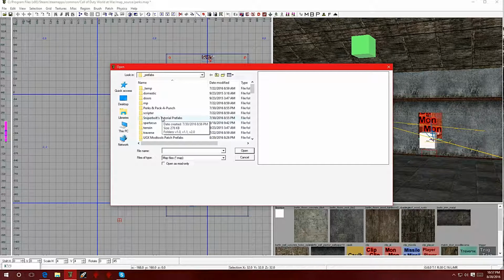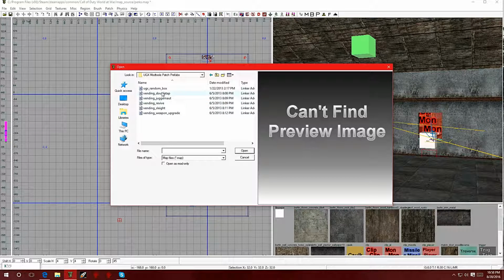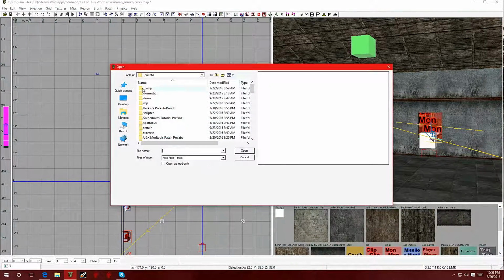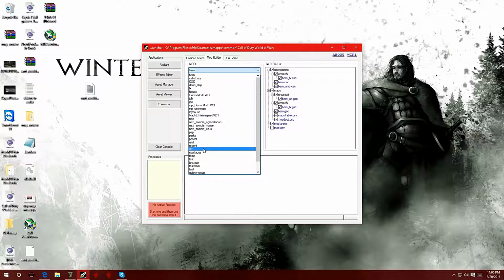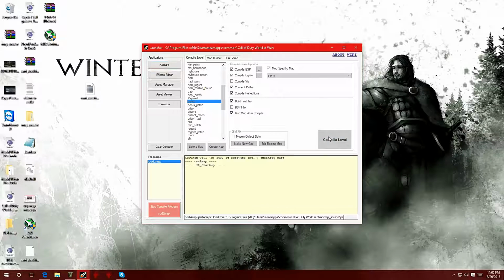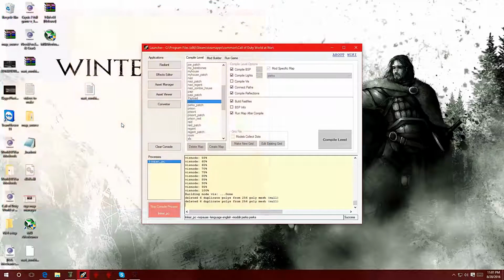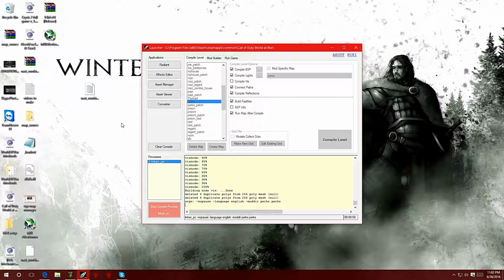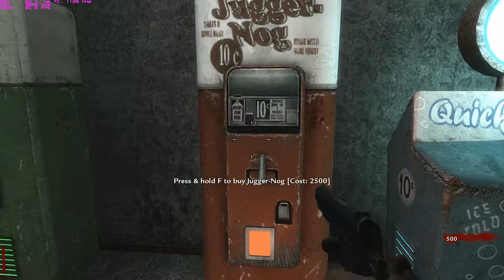How To Make A Custom Zombies Map : Adding Perks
How To Make A Custom Zombies Map For World At War PC
Adding perk Machines.
How to add Perks to your Map.